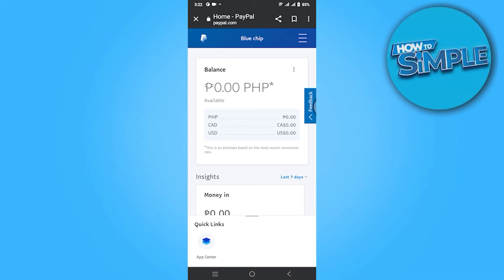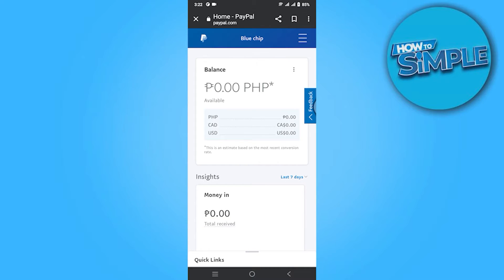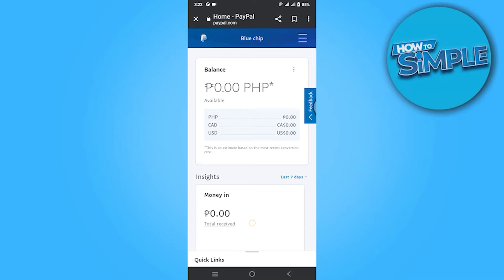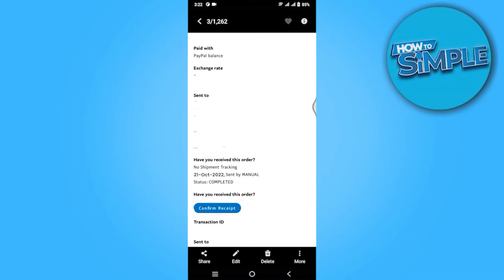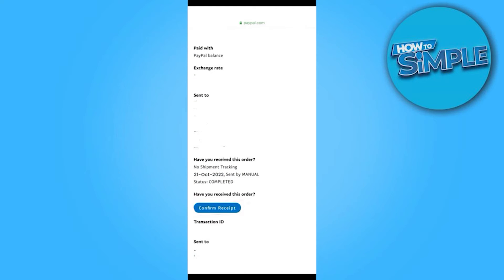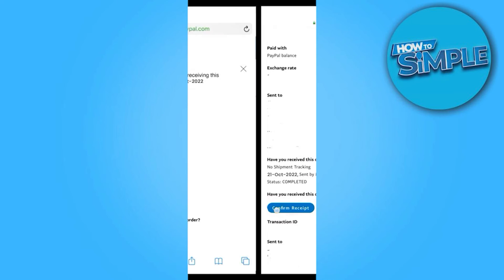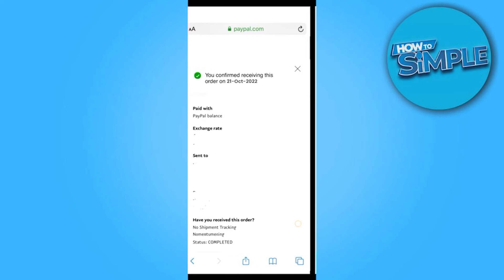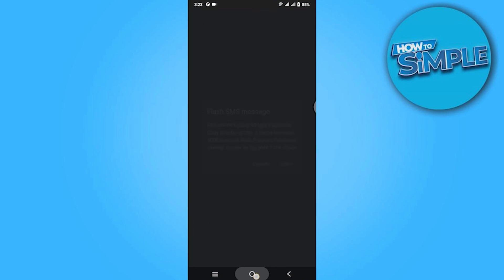How to Confirm Receipt on Paypal (2025)